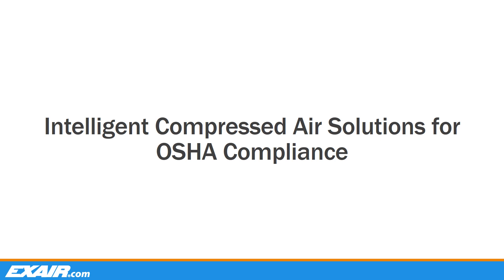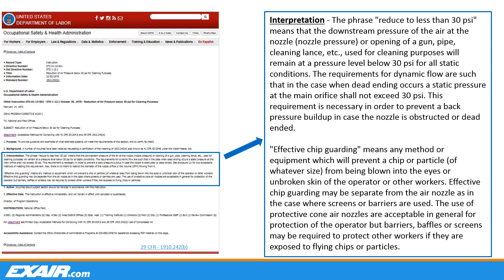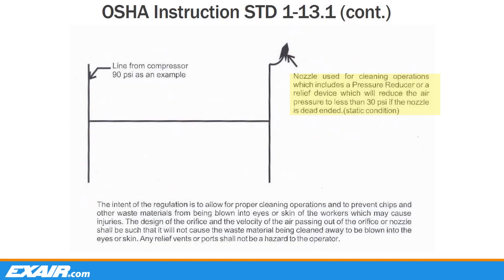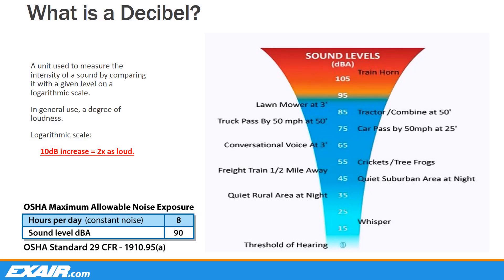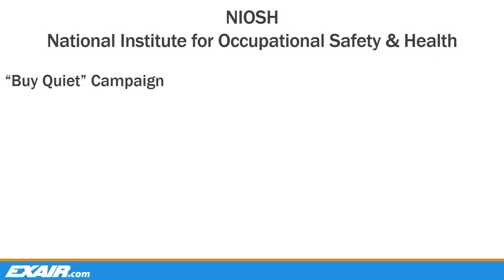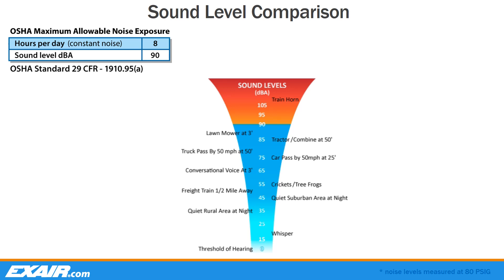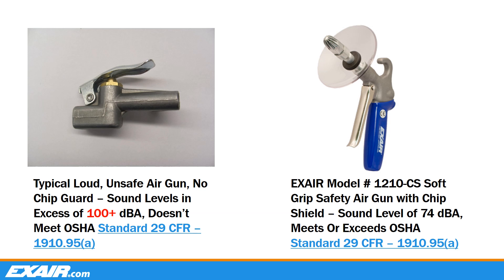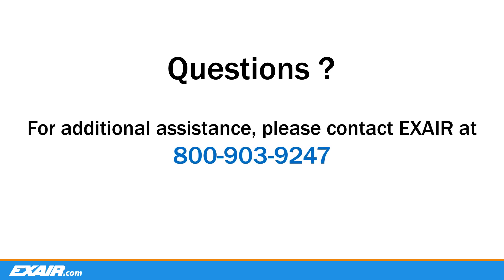Intelligent Compressed Air Solutions for OSHA Compliance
EXAIR products are engineered with the safety of it's users in mind. Every EXAIR product not only will help with efficiency, but meets all OSHA standards for compliance. In this webinar, learn how switching to EXAIR products can help your facility reach all OSHA standards.